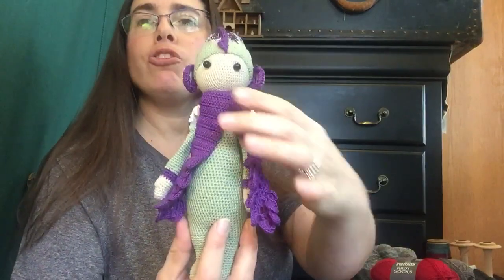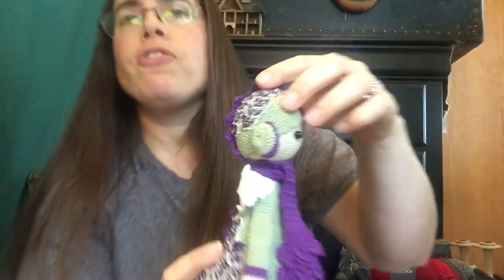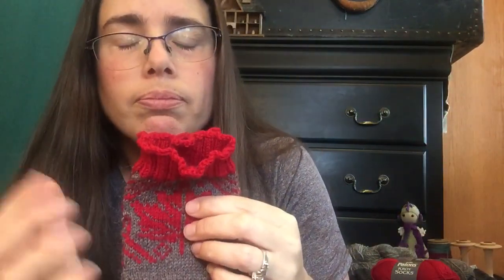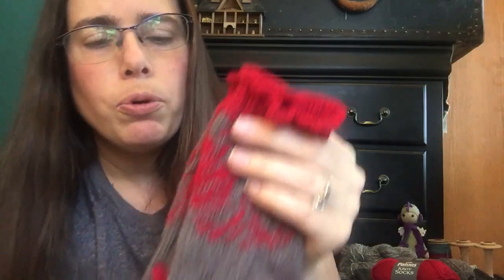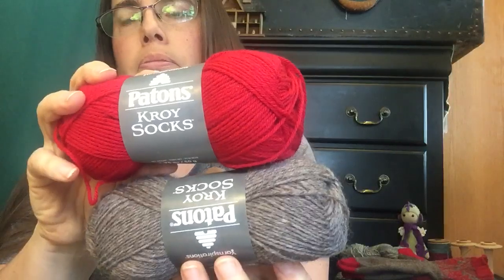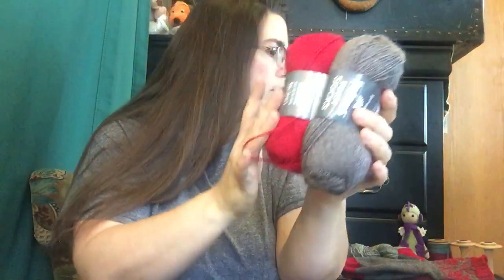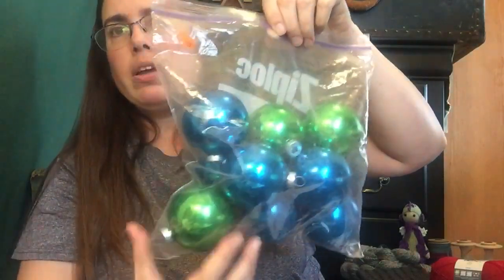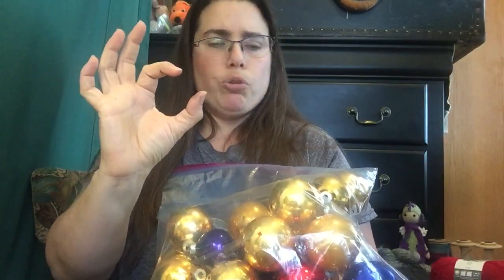Liz’s Fiber Crafting Nook Episode 4: Christmas is the 25th! Hahaha